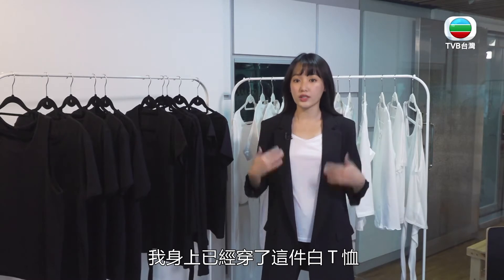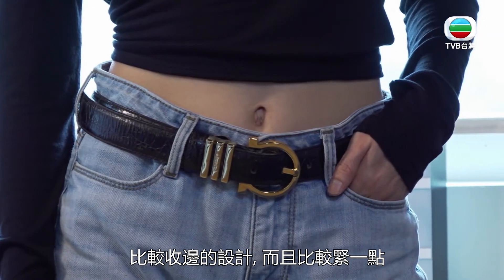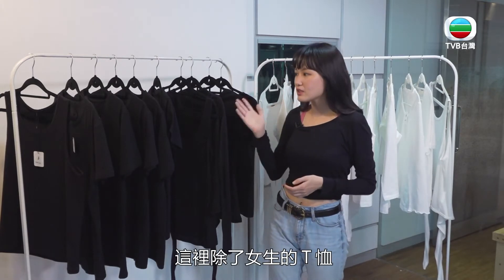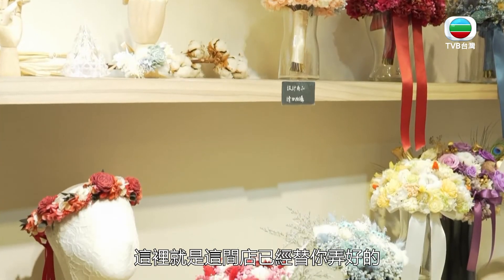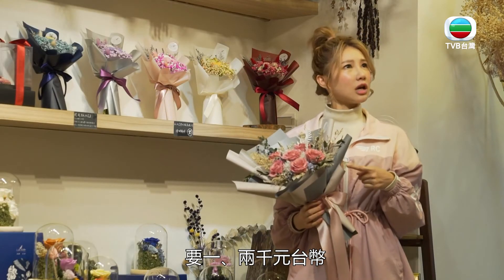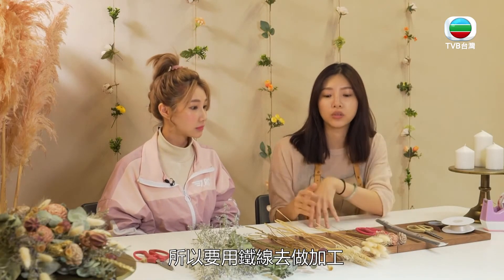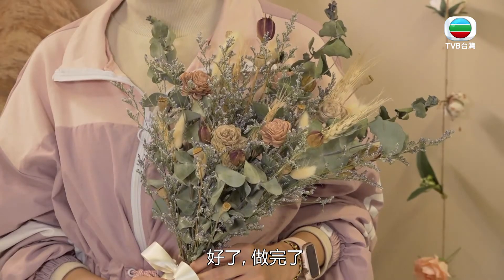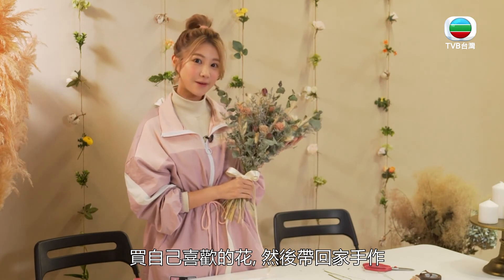【台灣這樣玩】台灣紅什麼｜百搭T-shirt｜DIY乾燥花｜葉靜涵｜汪筠熹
葉靜涵置身品牌陳列室，將簡約上衣搭配出不同場合的潮流打扮，上班族個性風、優雅女神風、慵懶便服裝，同時展現誘人鎖骨。

汪筠熹尋訪中山區窄巷乾花小店，被琳瑯滿目的花束圍繞。她參與DIY手綁捧花課程，少女心大爆發。